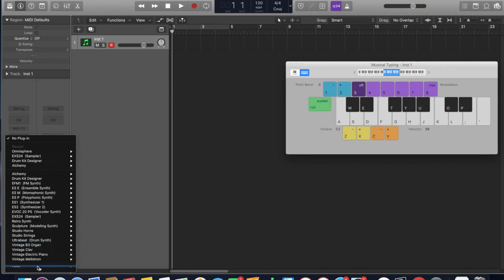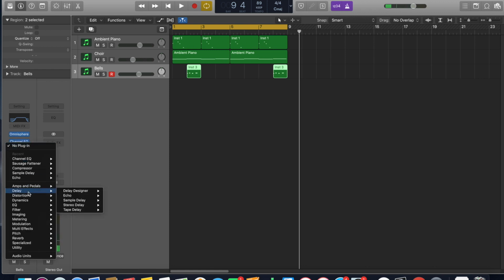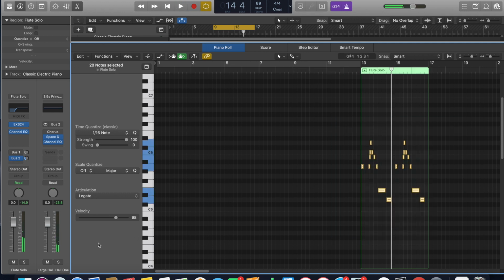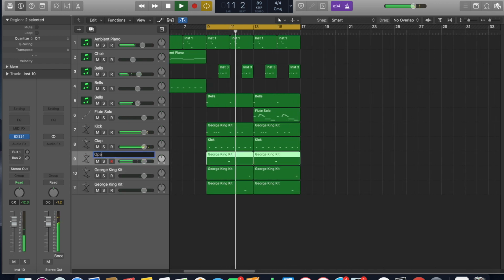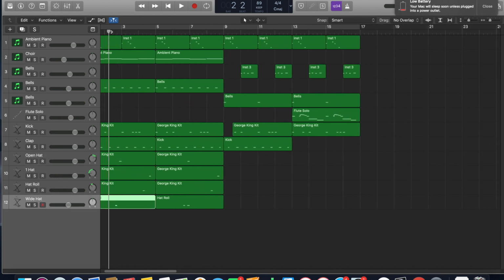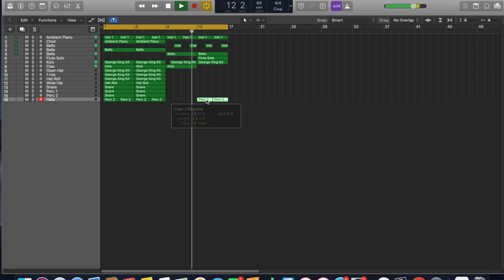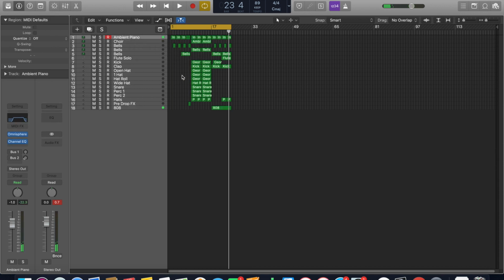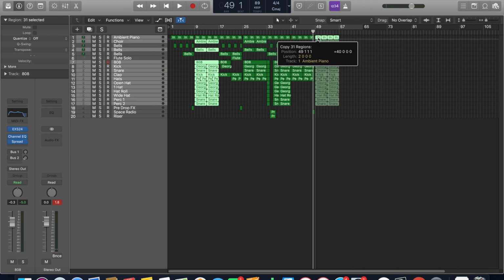Making A Trap Beat In Logic Pro X With Omnisphere 2 (1 HOUR!!)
Was this beat 🔥or Not??

When this video gets 100 likes I will release a part 2!! So if you wanna see more make sure you like it and share it with everybody!

In this video I make a Trap Beat in Logic Pro X from start to finish using all my own melodies created in Omnisphere in only 1 hour. In this beat cook up video I explain the thought process behind what I'm doing and attempt to take you through my entire creative process.

I hope this video helped you whether you're a beginner trying to see the thought process behind making a beat or a more experience producer in trap or another genre just seeing how other people work when making music or using software such as Omnisphere 2 and Logic Pro X.

Timestamps:

Cookup Starts 00:50
Drums 16:20
Final beat 56:51